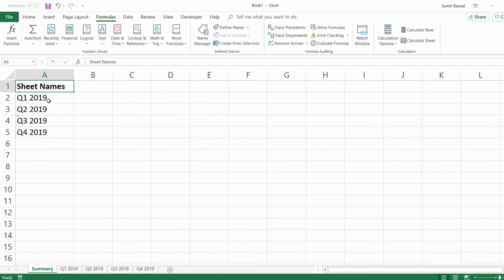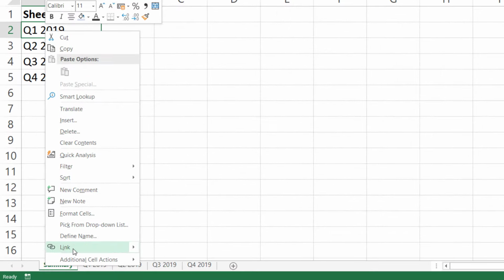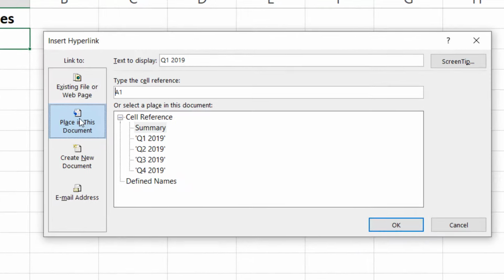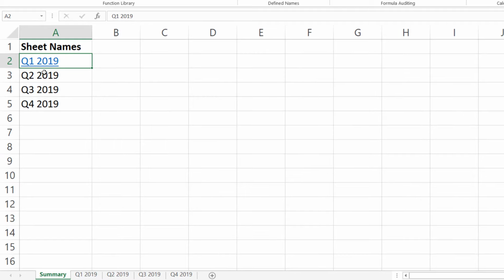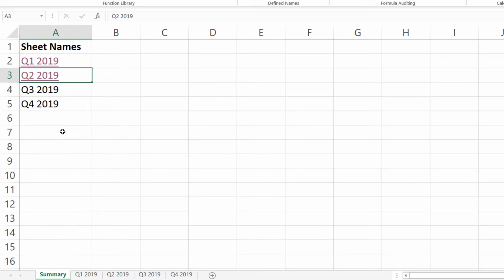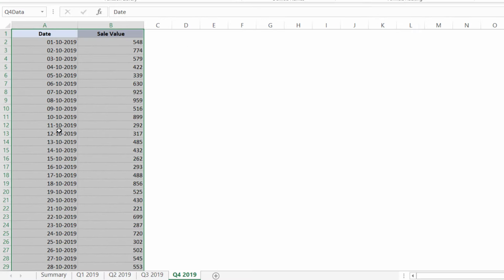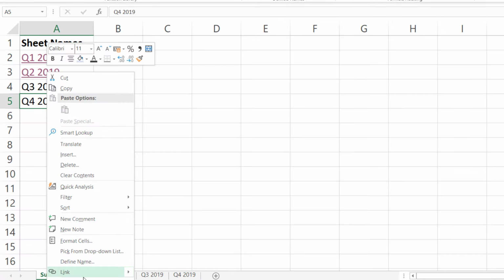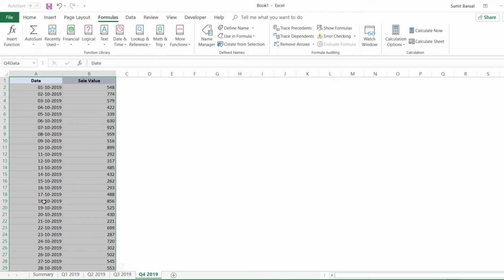Quickly Hyperlink to Another Sheet in Excel (or a Defined Named Range)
In this video, I will show you how to quickly and easily insert hyperlinks from one sheet to another sheet in Excel.

This can be useful when you want to create a summary sheet and want to give a link to all the sheets in the Workbook.

To do this, you can use the Insert Hyperlink dialog box that allows you to simply select a sheet and it will instantly create a hyperlink to that sheet. You can also specify if you want this link to take you to any specific cell.

Once this hyperlink is created and you click on the cell with this link, it will instantly take you to the sheet to which it's linked. You can also create a hyperlink to a named range (covered later in this video).